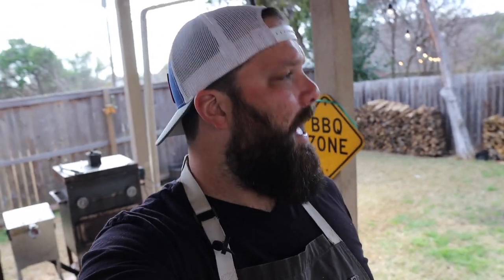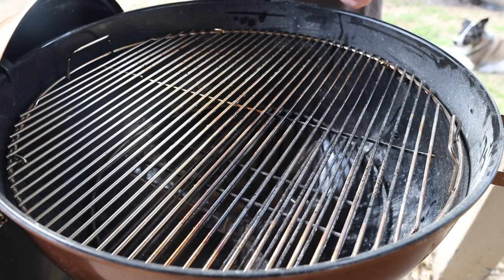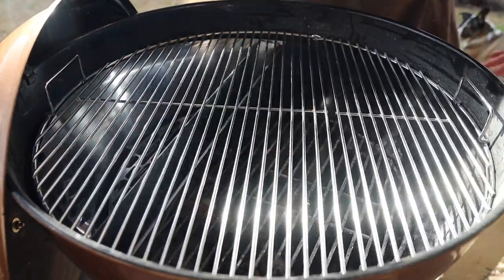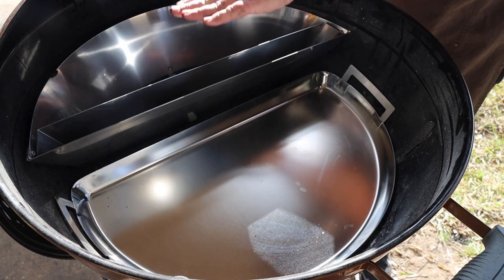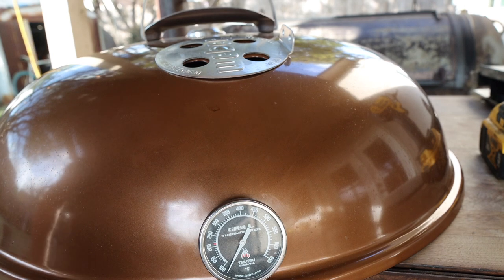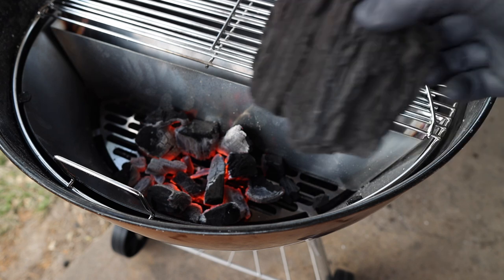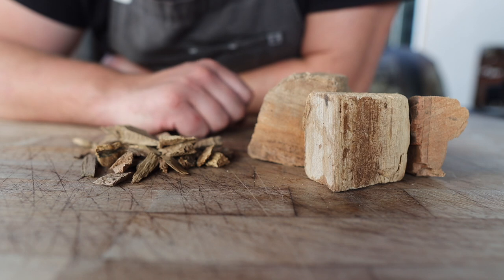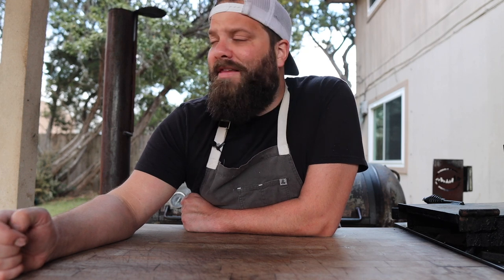Ultimate Weber Charcoal Kettle Grill Set Up For Different Cooking Methods | ft. Chuds BBQ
Learn how to maximize your weber kettle for hot and fast, low and slow BBQ cooking and how to set up your grill more easily for each style.

Full list of things Bradley Robinson of Chud’s BBQ uses and recommend in this video: